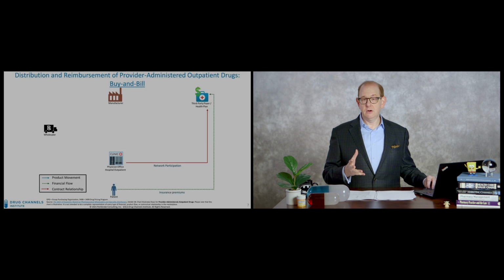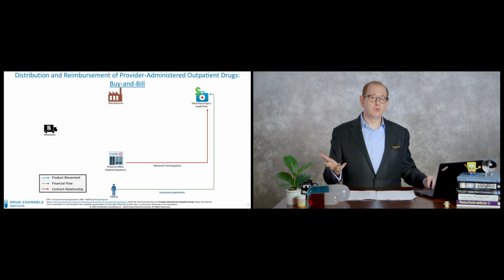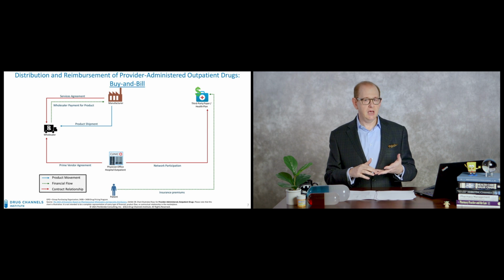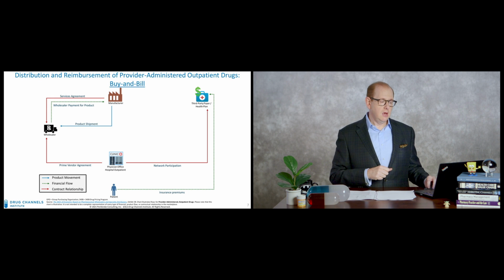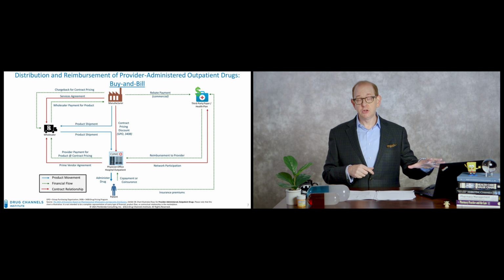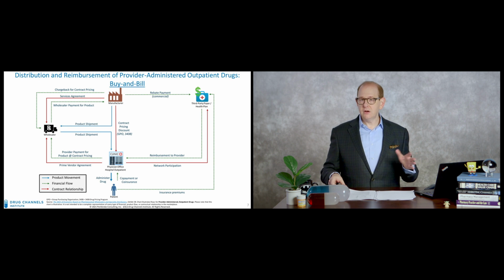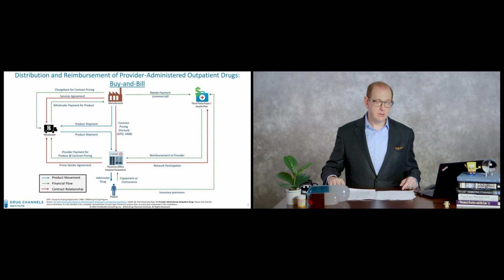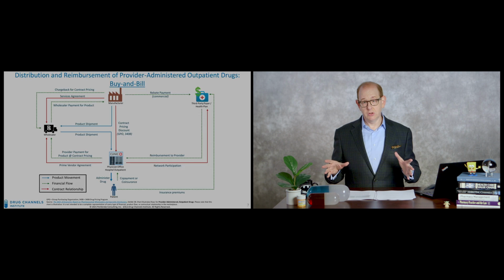Buy-and-Bill: Distributing and Reimbursing Provider-Administered Outpatient Drugs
This video is an excerpt from the June 24, 2021 Drug Channels Institute video webinar: Buy-and-Bill Market Trends. To access the full video webinar replay,

Drug Channels Institute's Economic Report on Pharmaceutical Wholesalers and Specialty Distributors is available